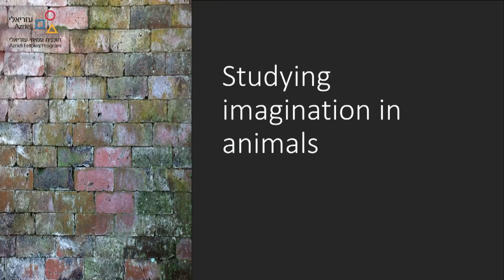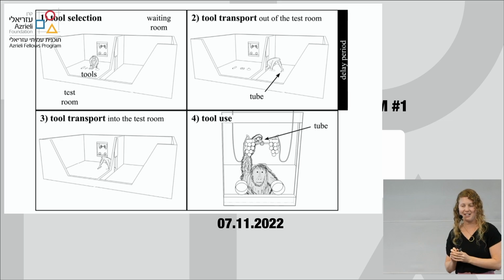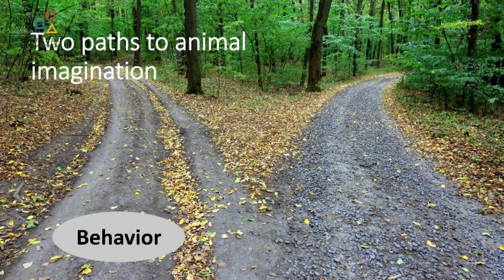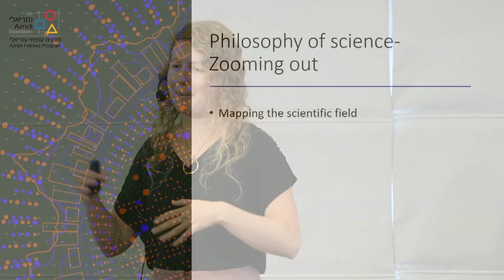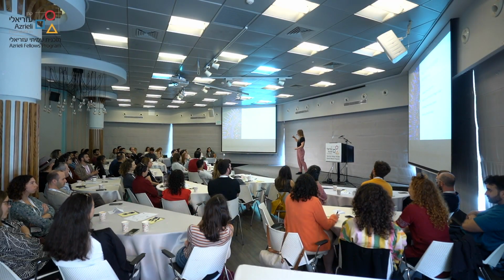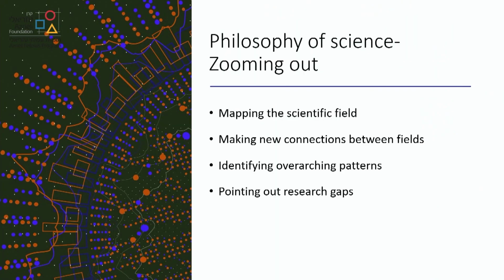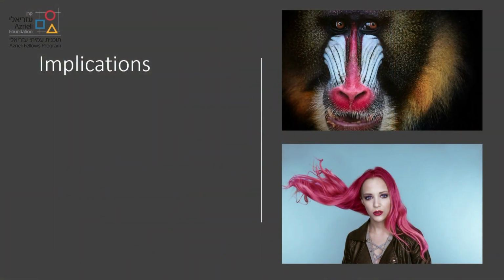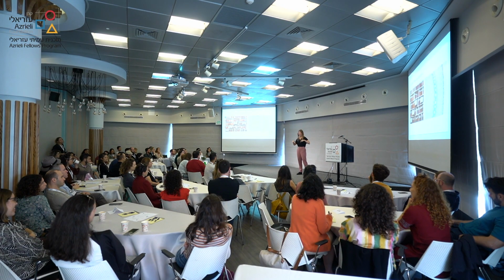Oryan Zacks - Can You Imagine? The Evolution of Imagination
Oryan Zacks, Tel Aviv University
Can You Imagine? The Evolution of Imagination

Azrieli Fellows Forum 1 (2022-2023) - Graduate Studies track